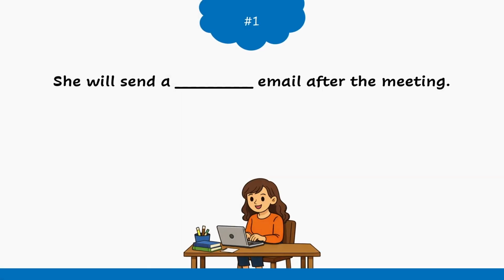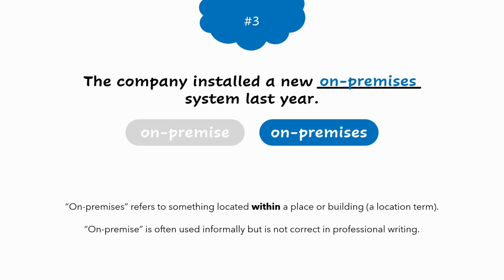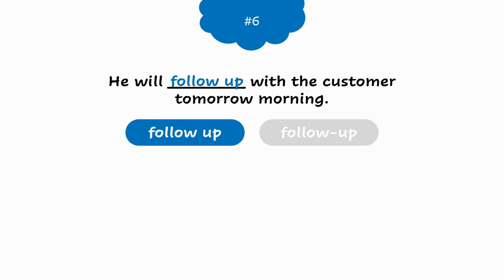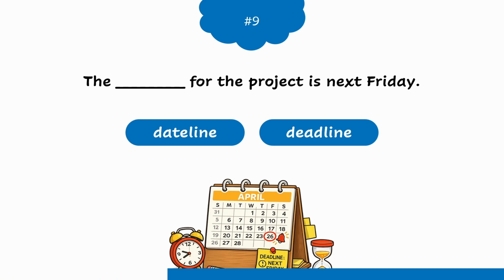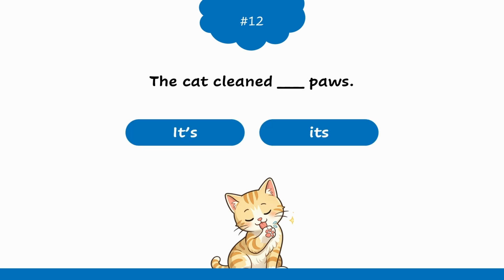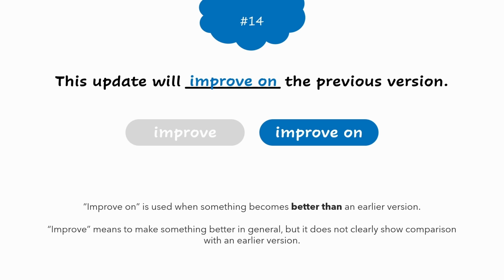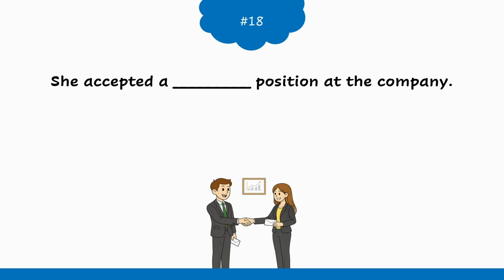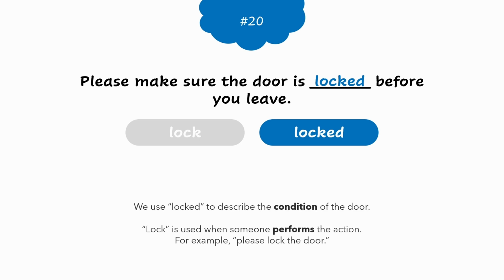How can I improve my English | 20-quiz questions to learn English grammar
English Lab helps you improve your English through short quizzes, clear explanations, and practical examples.
Focus on grammar, common mistakes, and everyday English — simple, direct, and easy to follow.

Learn step by step at your own pace. Test your knowledge, understand why answers are correct, and build confidence in real communication. Whether you are a beginner or looking to refine your English, English Lab is designed to make learning clear, practical, and enjoyable.

New quizzes and lessons are added regularly, so stay curious and keep learning.